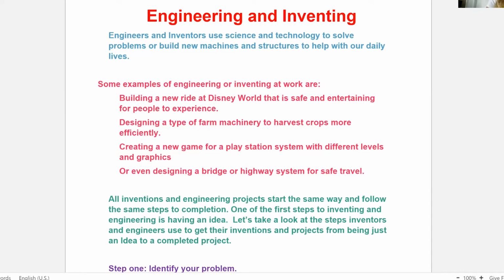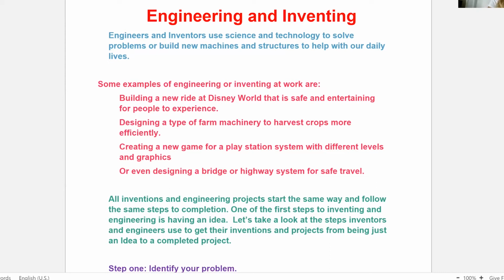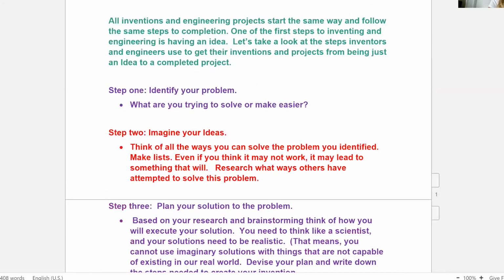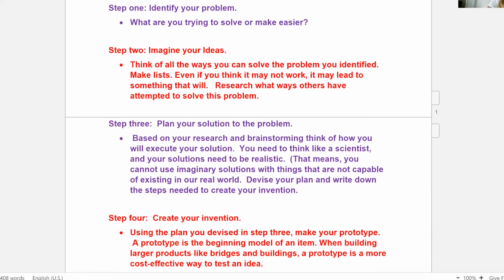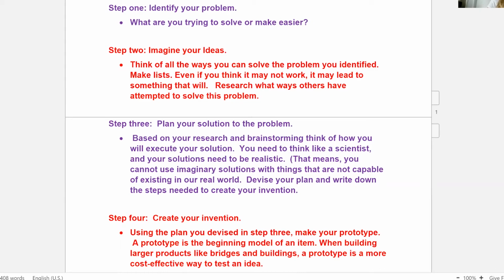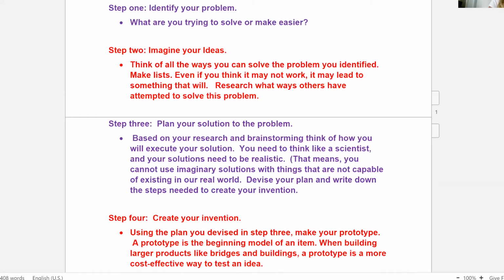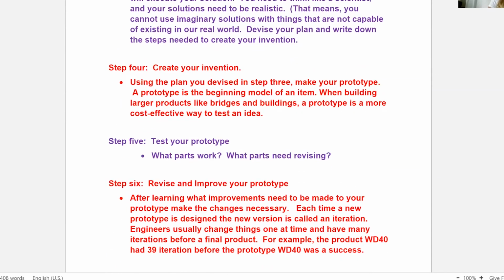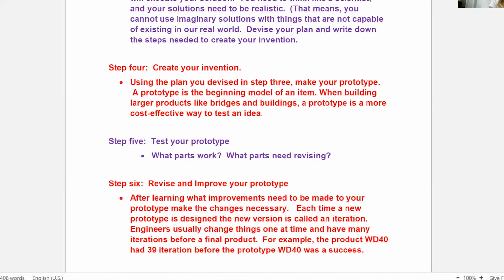Science April 9